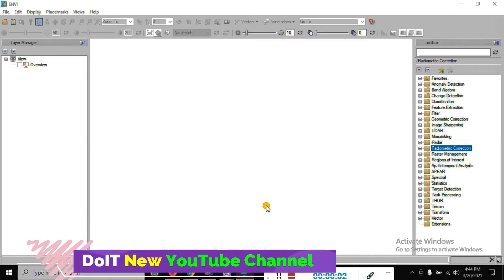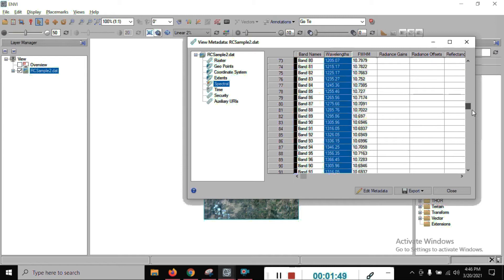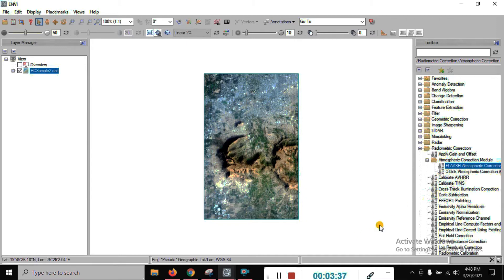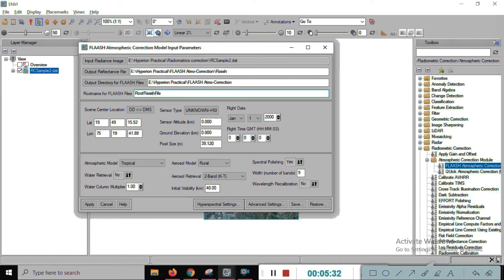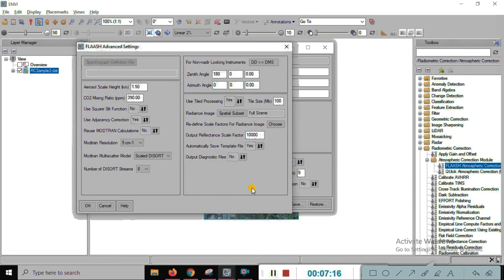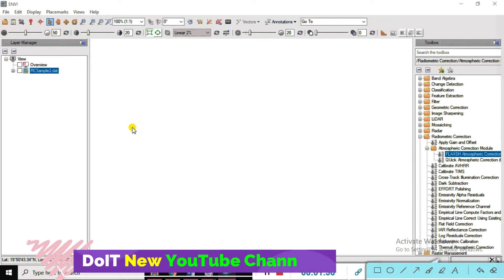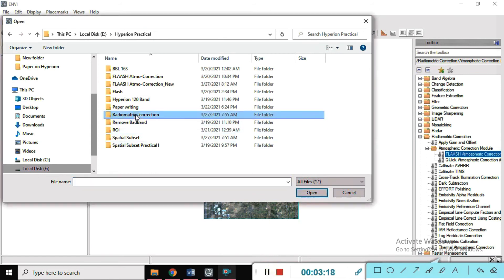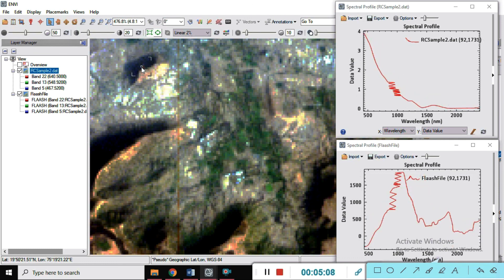Creating an Atmospheric Correction Module with FLAASH in ENVI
In this video, we’ll show you how to set up and use the FLAASH (Fast Line-of-sight Atmospheric Analysis of Spectral Hypercubes) module in ENVI for atmospheric correction. Atmospheric correction is vital in remote sensing as it removes atmospheric interference, enhancing data accuracy by converting radiance values to surface reflectance. This step-by-step guide will walk you through setting up FLAASH in ENVI, perfect for users looking to improve their remote sensing data quality. 🛰️🌍"

"🌐 How to Use the FLAASH Module for Atmospheric Correction in ENVI"
"🛰️ Step-by-Step Guide to Using FLAASH for Atmospheric Correction in ENVI"
"ENVI Tutorial: Setting Up FLAASH Module for Accurate Remote Sensing Data"
"📊 How to Perform Atmospheric Correction in ENVI Using FLAASH"
Top Searching Points:
How to create an atmospheric correction module in ENVI
Using FLAASH for atmospheric correction in ENVI
Step-by-step FLAASH setup in ENVI
Atmospheric correction in ENVI using FLAASH tutorial
How to convert radiance to reflectance in ENVI
FLAASH module ENVI setup for remote sensing
ENVI atmospheric correction process with FLAASH
Setting up ENVI FLAASH for accurate data
FLAASH tutorial for atmospheric correction ENVI
How to apply atmospheric correction in ENVI
ENVI step-by-step FLAASH guide
Converting satellite data to surface reflectance ENVI
Atmospheric correction setup ENVI
ENVI FLAASH process for accurate reflectance
ENVI tutorial atmospheric correction module